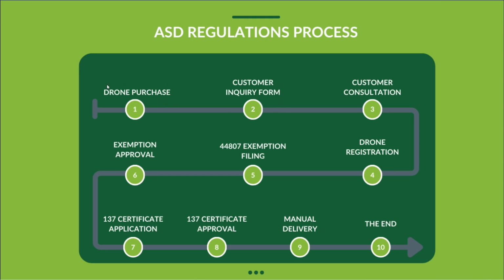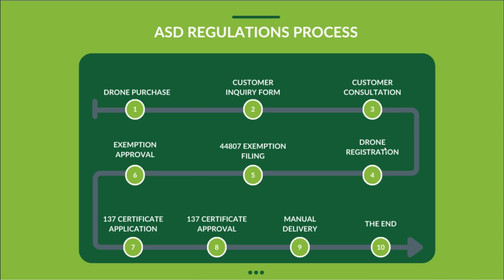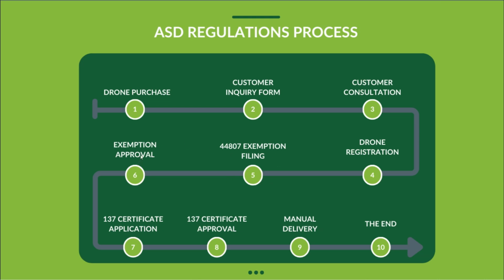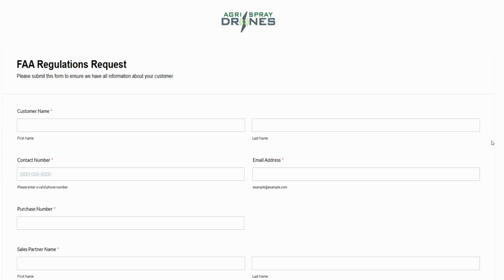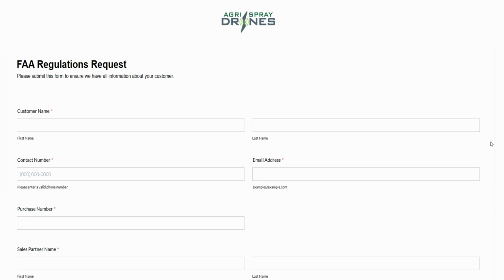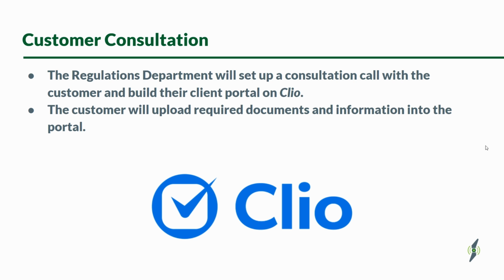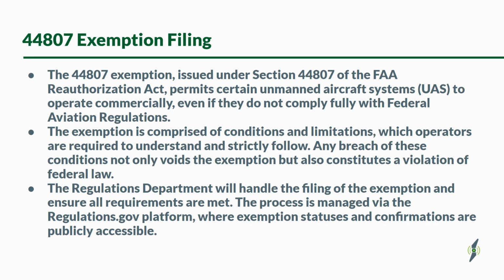The Regulations Process and 44807 Exemption